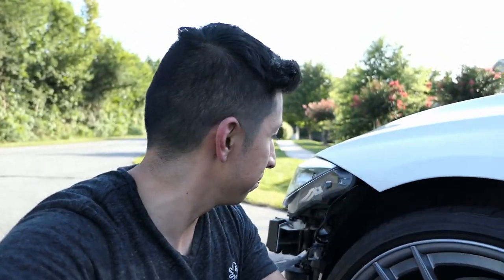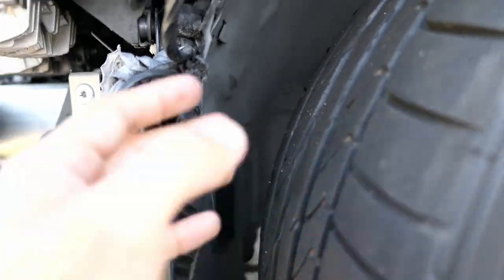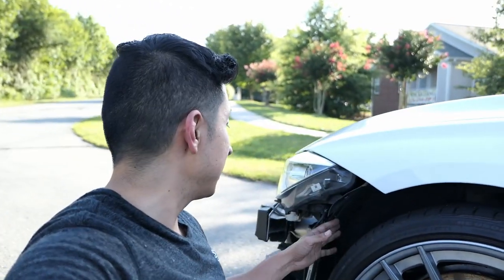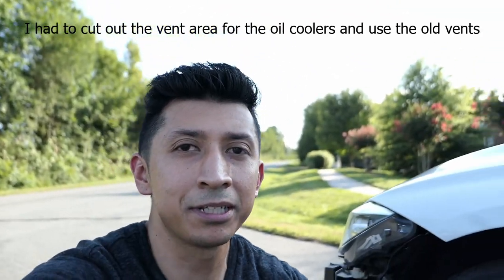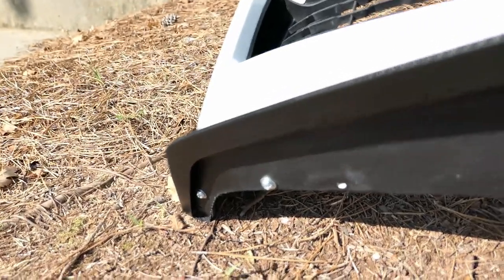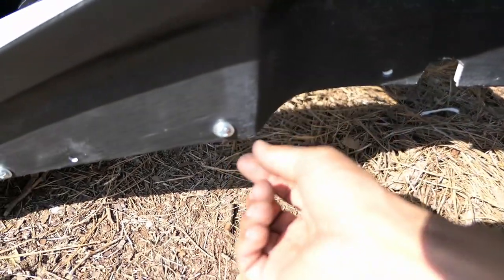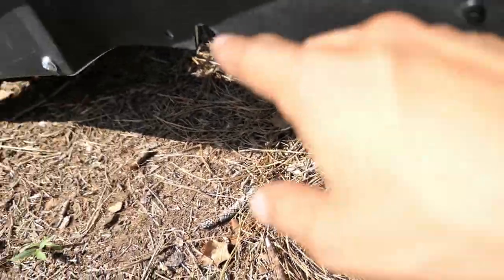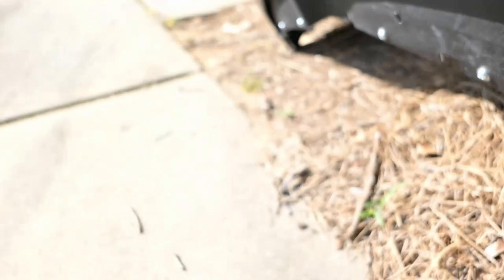New F30 Carbon Fiber Lip! | JHP Dynamics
Fender Liner:

Carbon Fiber Mirror Caps
Carbon Fiber Style Door Handle Inserts
4" Exhaust Tips
Ambiet Door Lighting
Sunglasses Holder
BC Racing Coilovers
BC Racing Xdrive Version
VRSF Catless Downpipe
VRSF 5" Intercooler
VRSF Chargepipe